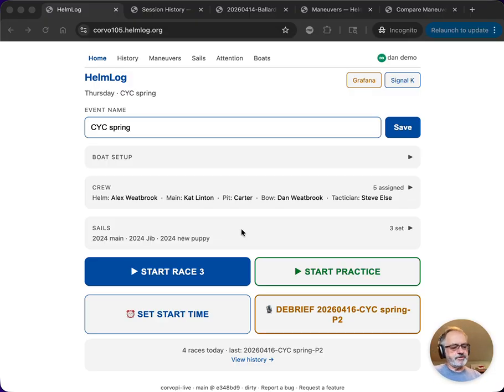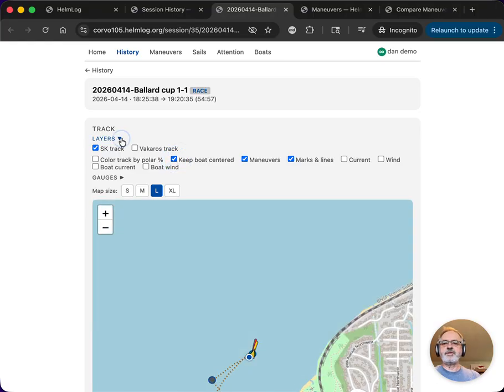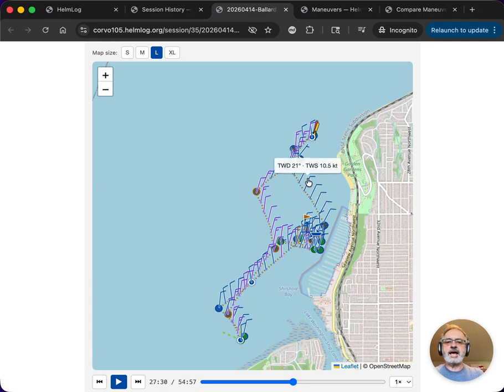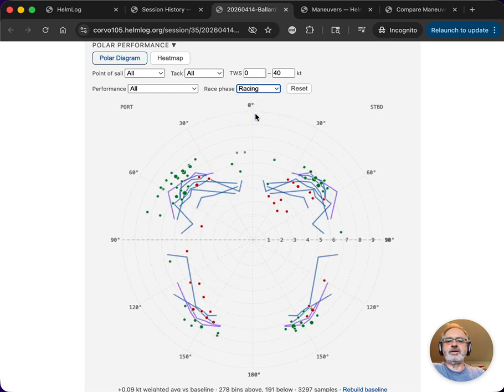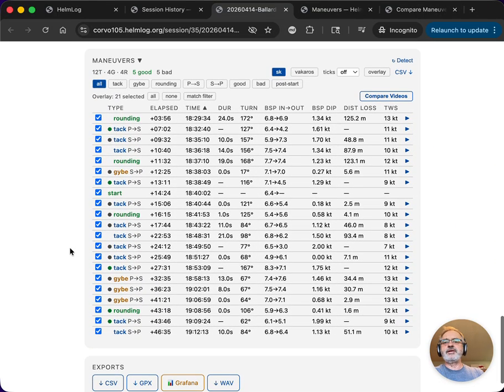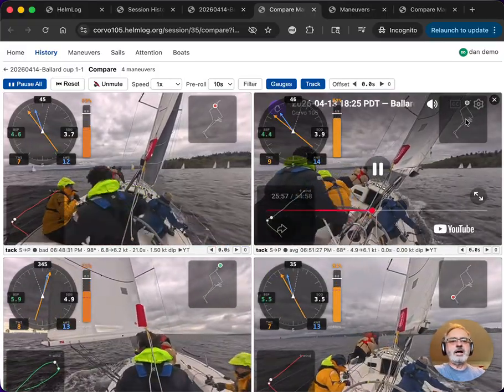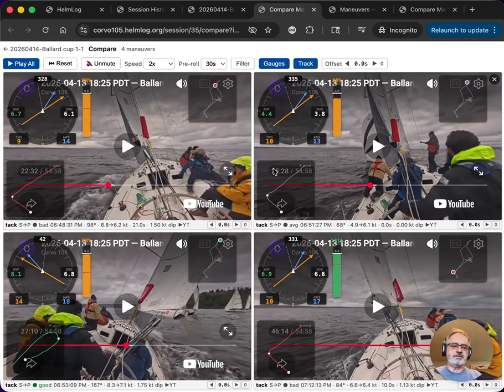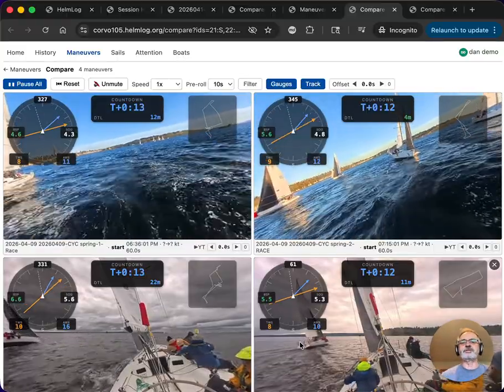HelmLog update - April 16 - wind and current overlay, multi manuever video playback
A quick walkthrough of some of the latest features in HelmLog — a Raspberry Pi-based race-data logger and debrief tool for
   sailors.

  What's new:

  • Race replay — play, pause, and scrub a full race with the track colored by your polar performance, plus live gauges,
  course marks, and laylines
  • Race results import — pull official results from Clubspot and STYC and link them to the session you sailed
  • Maneuver video compare — pick tacks, gybes, or roundings and play their videos side-by-side, synced, with instrument
  gauges overlaid
  • Cross-session maneuver browser — pool maneuvers across many sessions and filter by wind range, session type, direction,
  or mark side, then compare the videos together
  • Start replay — for any race with a recorded gun, get a synthesized start entry with a live countdown and
  distance-to-line overlay right on the clip